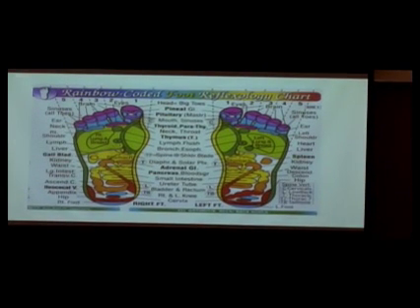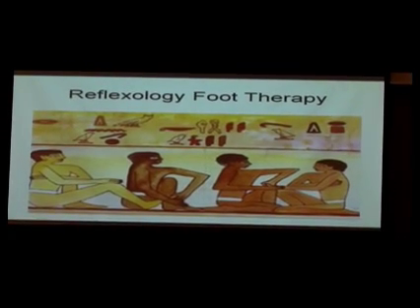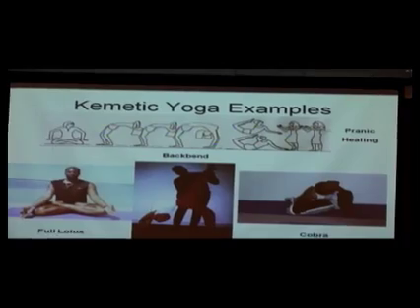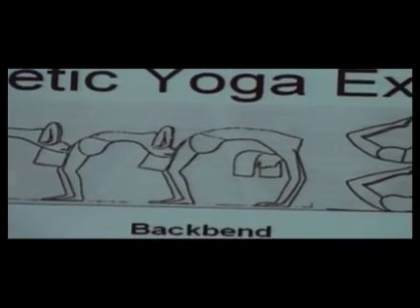Quantum Healing, The Science of Kemetic Yoga: Breath, Energy and Transformation Part 4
This lecture by Yoga Master, Yirser Ra Hotep will explore the mind/body science of Yoga as a system of healing and transformation that was created by the people of Kemet (Ancient Egypt). Yirser who has over 30 years of experience as an instructor, researcher and innovator in the field of Yoga will shed light on the African origins of Yoga, it's symbolic representation in ancient Egyptian spiritual iconography and how it can be applied today to heal, balance and energize our community.